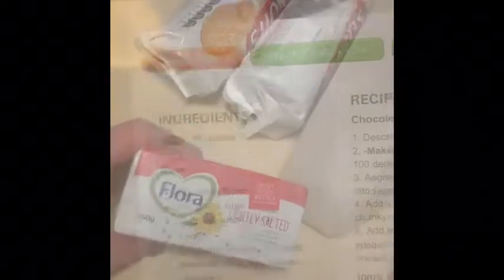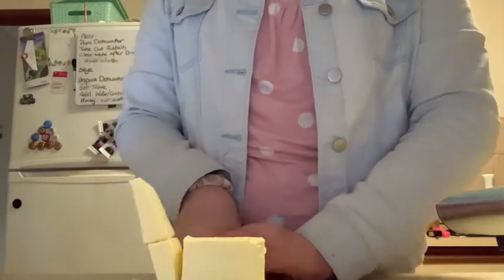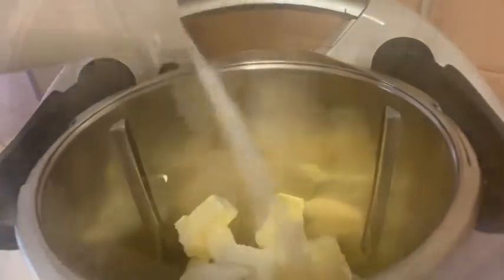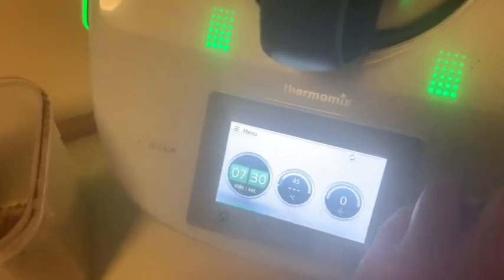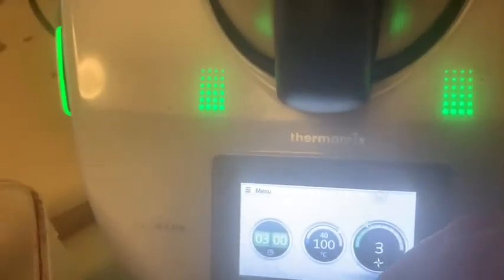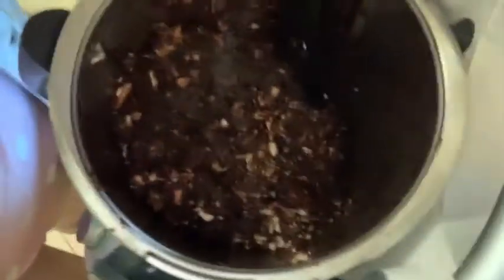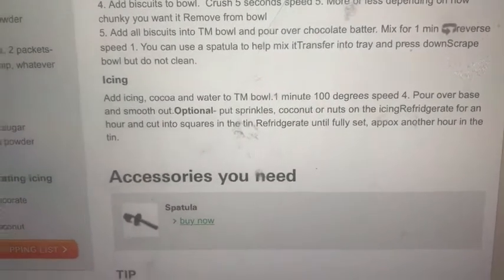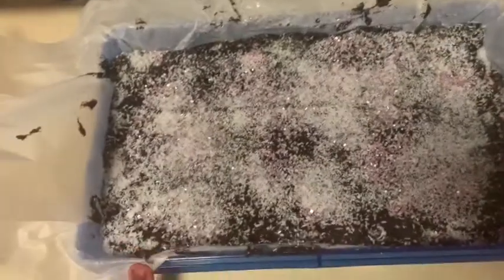Making hedgehog slice in the thermomix ❤️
Hey guys

Little cooking video as requested! Hope you all enjoy 😊

Abby